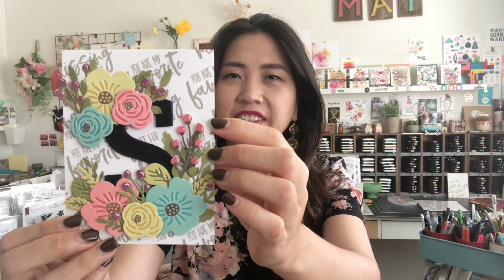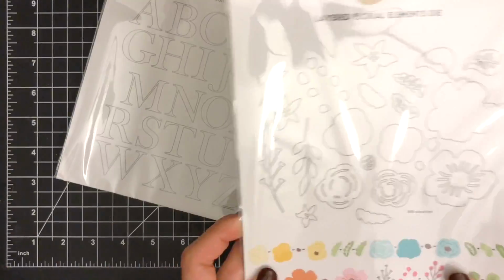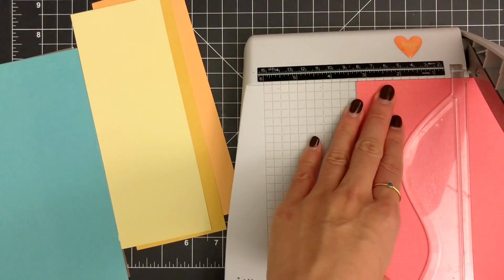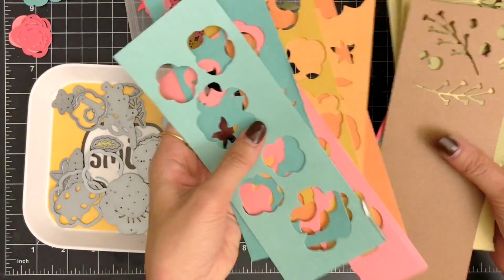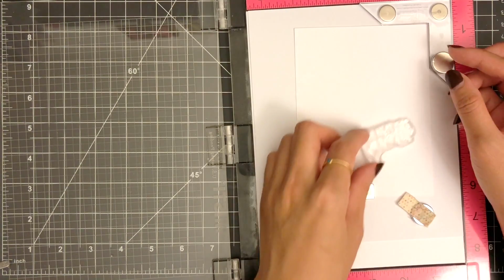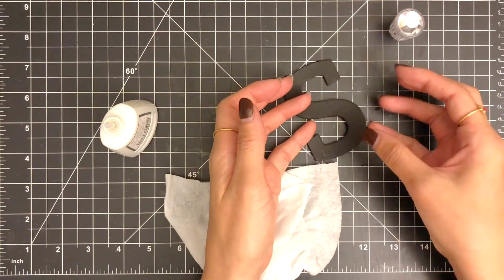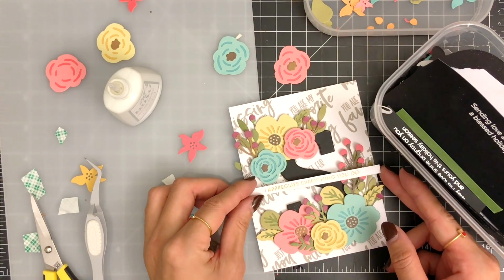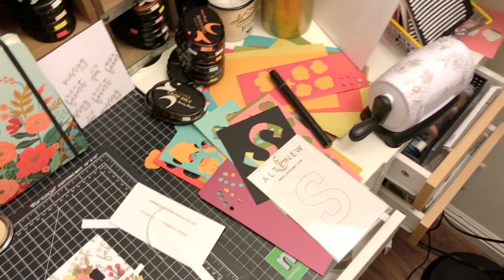How To Make a Floral Themed Monogram Card using Layered Diecuts (Feat. Altenew Stamps and Dies)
Learn how to create a handmade floral themed monogram card using layered die cuts. I’ll share a few tips on how to create your own background using sentiment stamps, make your die cutting process quick and easy, and arrange your die cut elements on your card front.

●▬▬▬▬▬★ ● SUPPLIES ● ★▬▬▬▬▬●

• Clamp Mount for Smartphone

●▬▬▬▬▬★ ● My Stamp Designs ● ★▬▬▬▬▬●

●▬▬▬▬▬★ ● FIND ME ● ★▬▬▬▬▬●